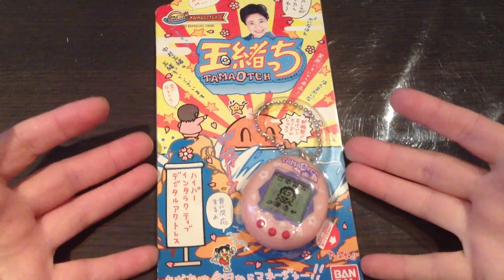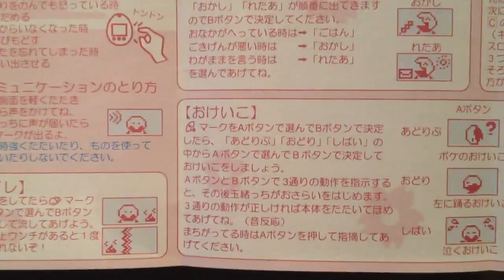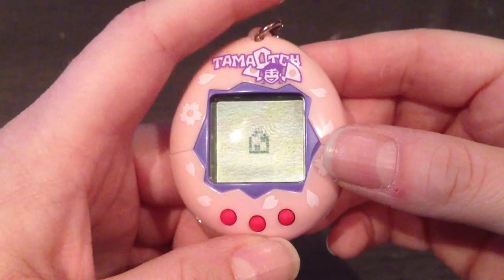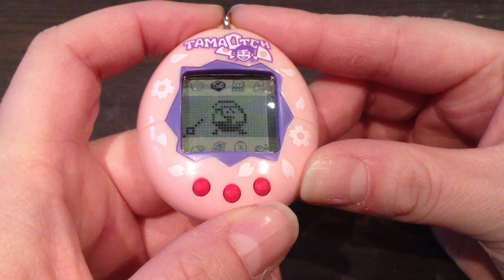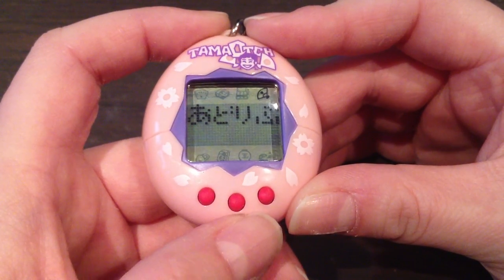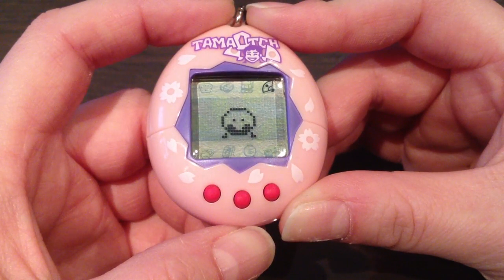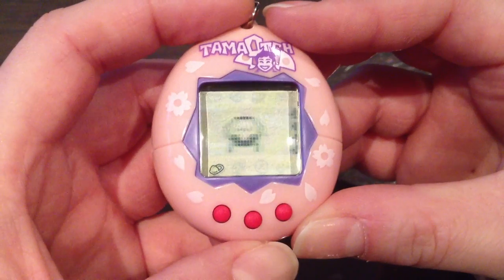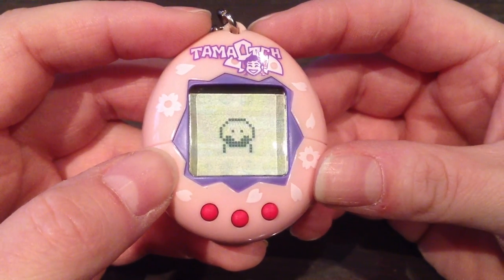Introducing the TamaOtch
This is the Tamaotch, released in April 1998 and it's based on the Japanese actress Tamao Nakamura. I got it off of Ebay for $ 49.